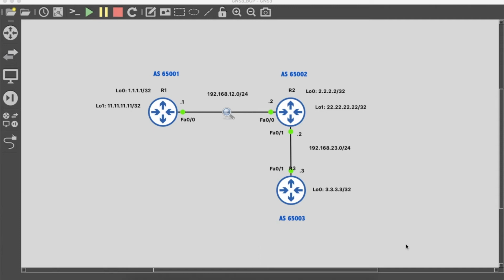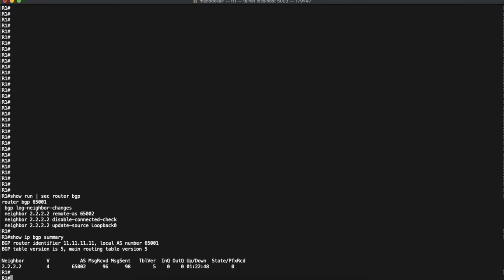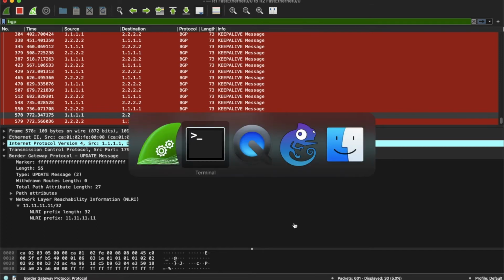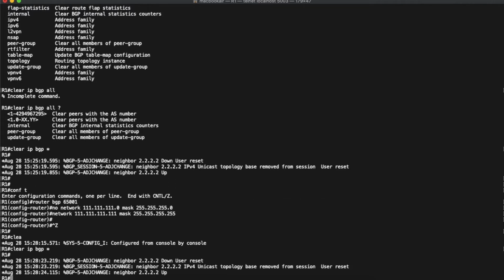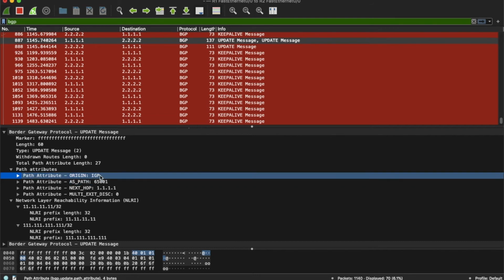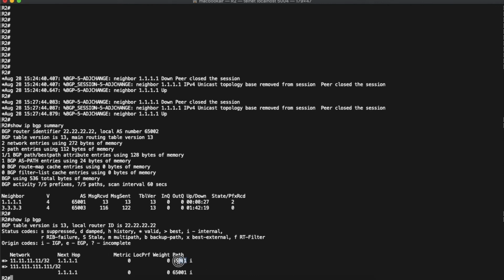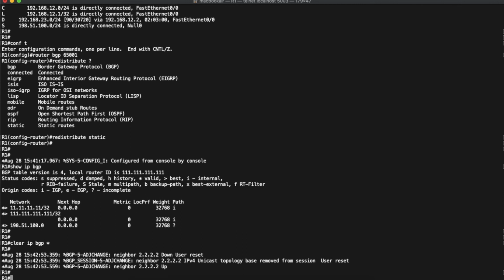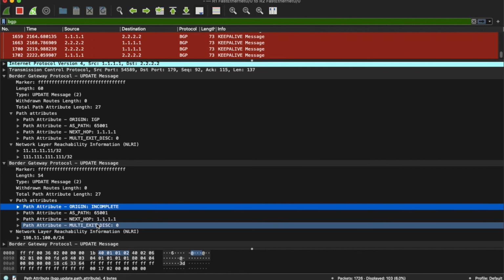GNS3 Lab: Advertising Networks in BGP (Using the 'network' and 'redistribute' Commands)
Hello everyone and welcome to Network Playroom. In my previous videos, we've looked at BGP peerings and configured both internal and external BGP in different ways. We haven't advertised any networks in BGP yet and that's what we'll cover in this video.

We'll use both the 'network' and 'redistribute' commands. We'll also investigate the UDPATE messages in Wireshark packet captures. Further, we'll talk about how the 'network' command and route redistribution behave differently in BGP, as compared to IGPs.

0:00 Introduction
1:50 Going over the base configuration
2:47 Discussing the 'network' and 'redistribute' commands
4:07 Reviewing base configuration and advertising routes with the 'network' command
7:04 Using wrong mask in the 'network' command
9:39 Advetising route using the correct mask
10:08 Resetting BGP peers and explaining NLRI
14:47 Verifying route advertisements
18:20 Advertising routes with the 'redistribute' command
20:43 Comparing UPDATE messages
23:49 BGP route redistribution compared to IGPs
25:07 End